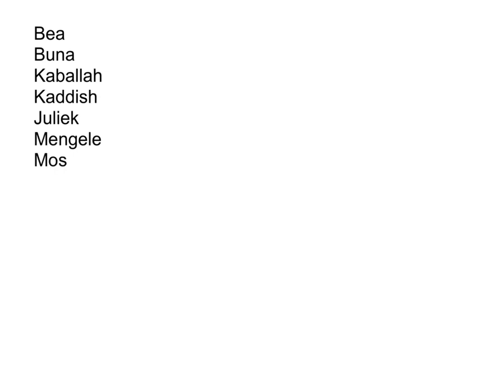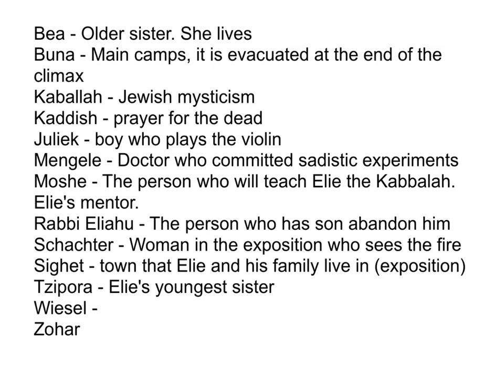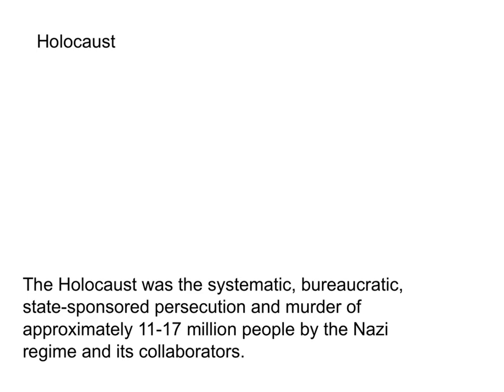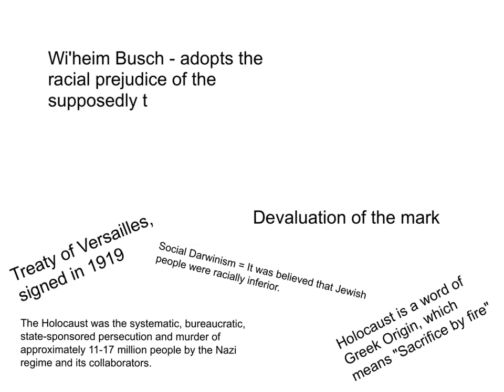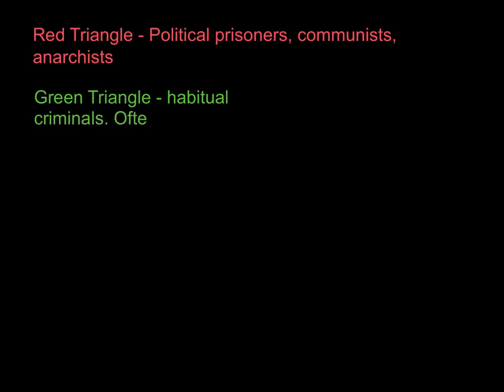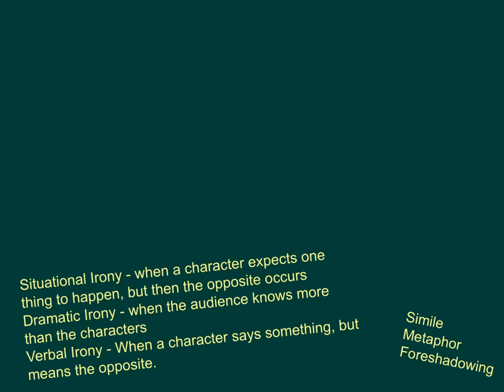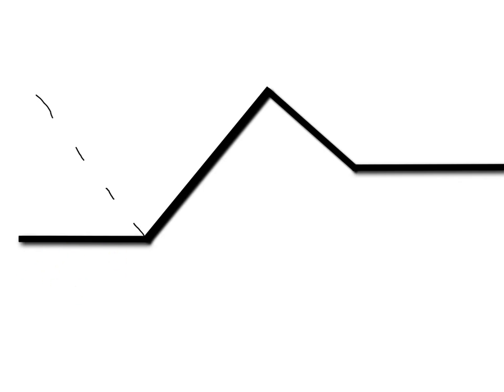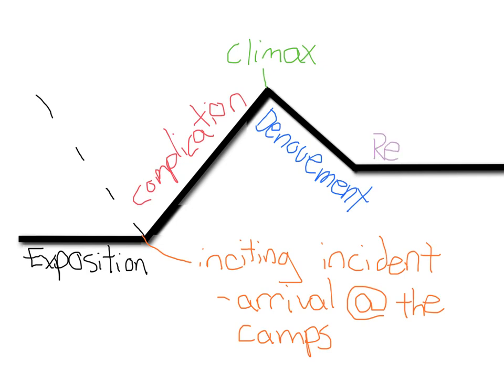Night by Elie Wiesel - Review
Review for students at WPHS. Reviews important characters, literary terms, and the plot diagram. Students should familiarize themselves with information about the history of the Holocaust